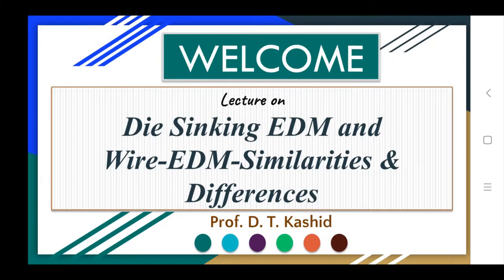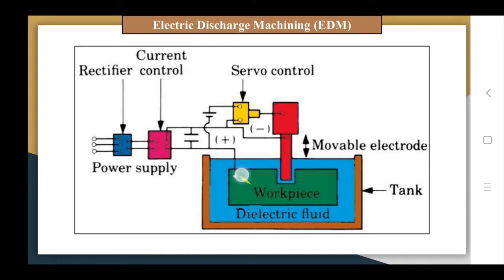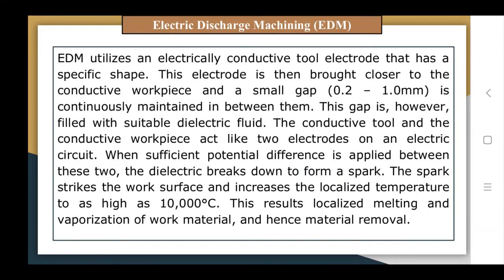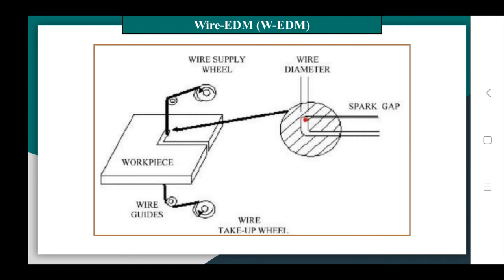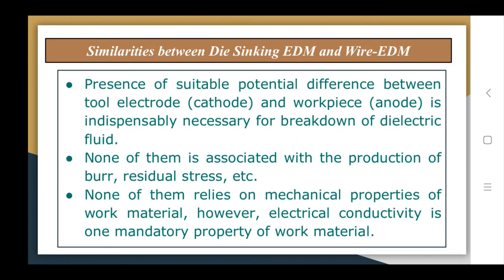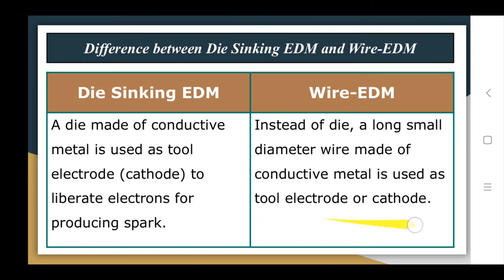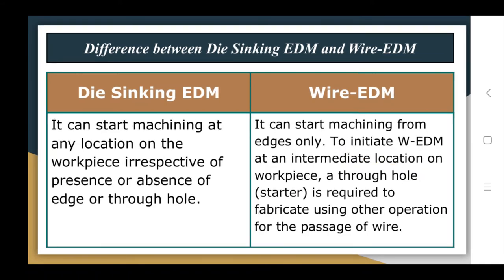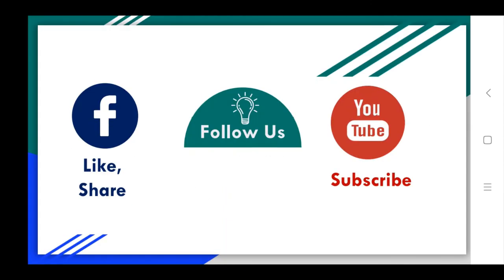Similarities and Differences between Die Sinking EDM and Wire Cut EDM | ProfDTKashid | LLAGT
This is lecture of a free online course on "Non-Conventional Machining". In this lecture following points are discussed.
In this lecture we have discussed various similarities and differences between Die Sinking EDM and Wire Cut EDM
and so on. To receive answers to all above questions please do watch the video till the end.
If you have missed last lectures from this course please check it out here